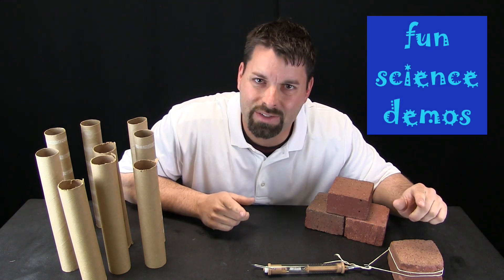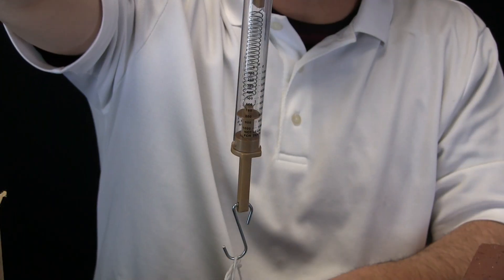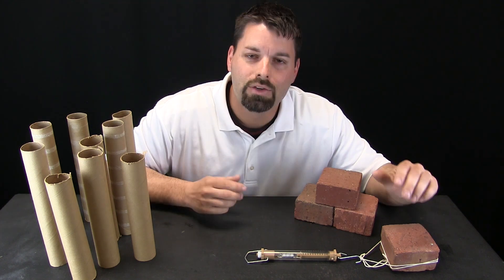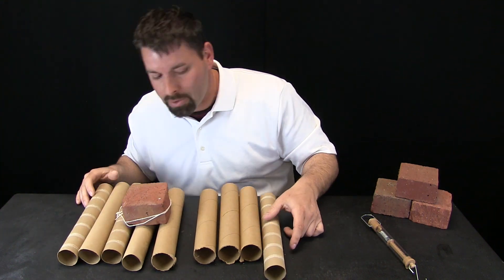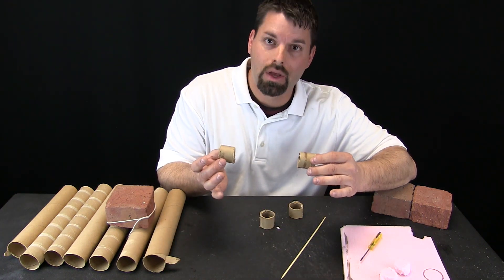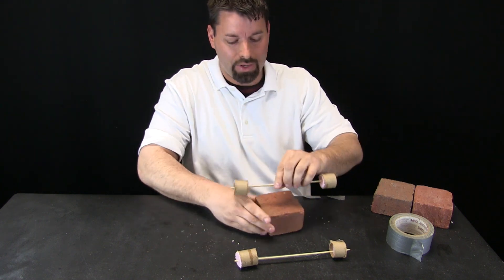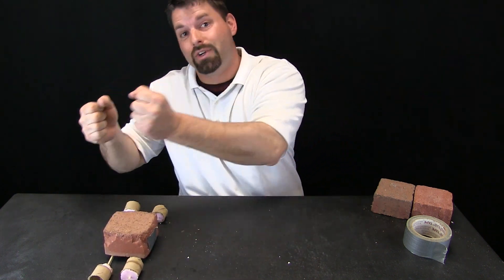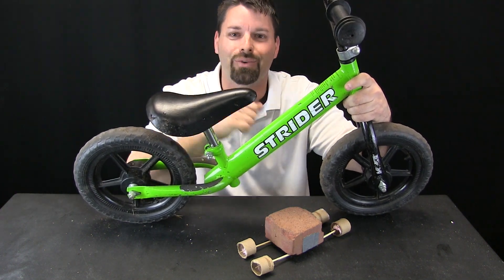Simple Machines: The Wheel & Axle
The invention of the wheel and axle has allowed humans to do some amazing things. Watch as Jared explains how humans created the wheel, how the wheel and axle work together, and finally how much the wheel can help to move heavy objects!